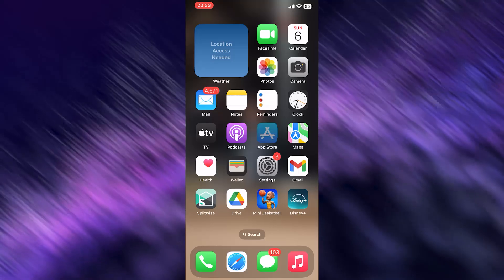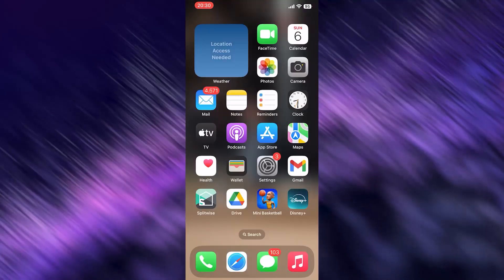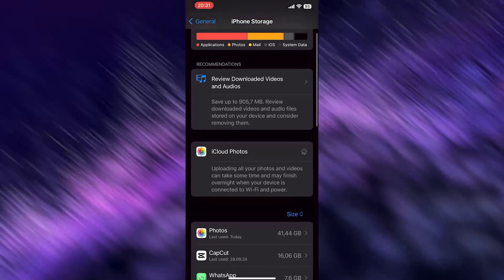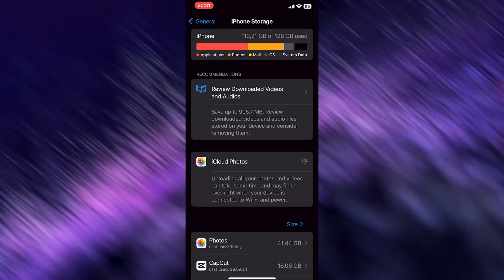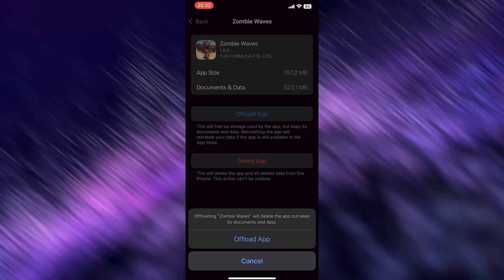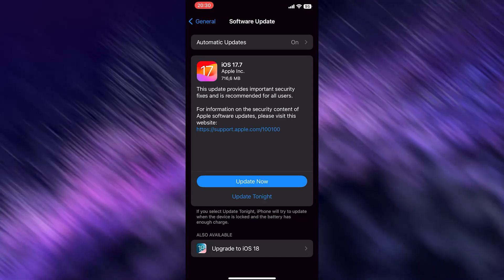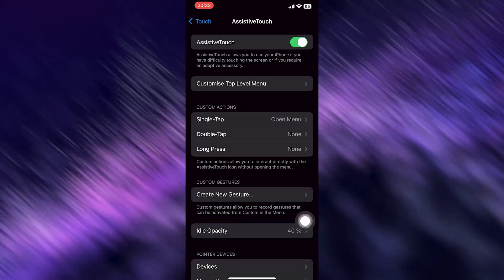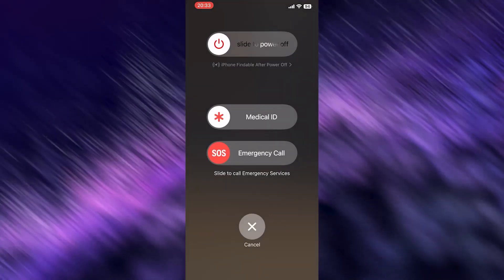Bloons TD6 - How To Fix Bloons TD6 Crashing - Mobile